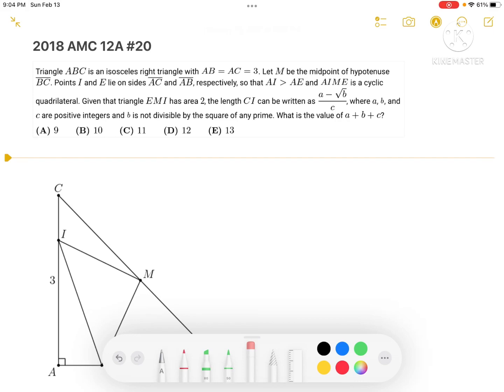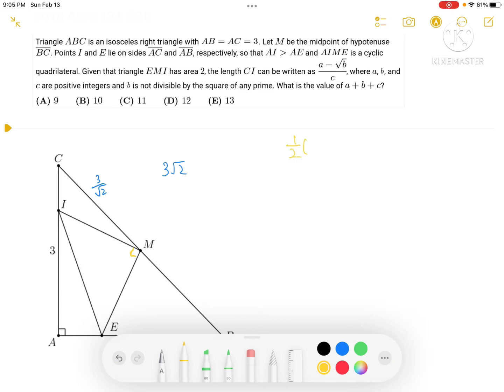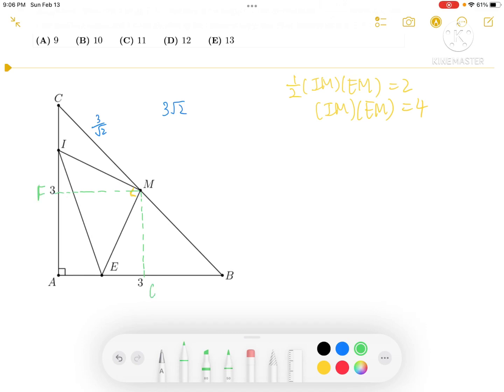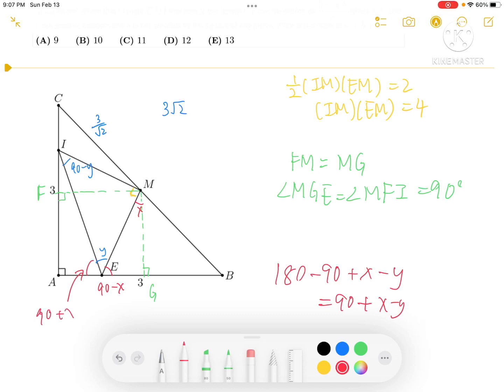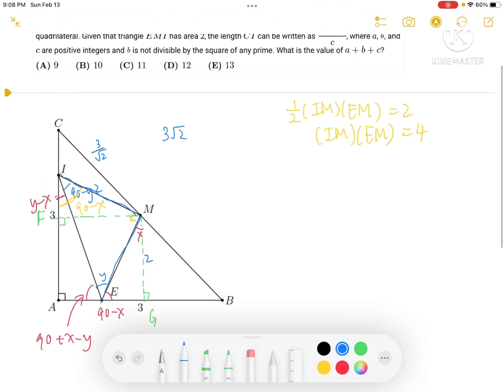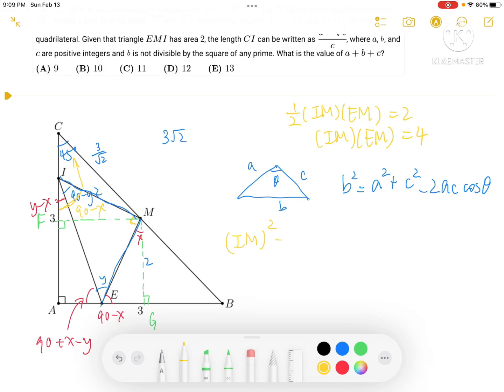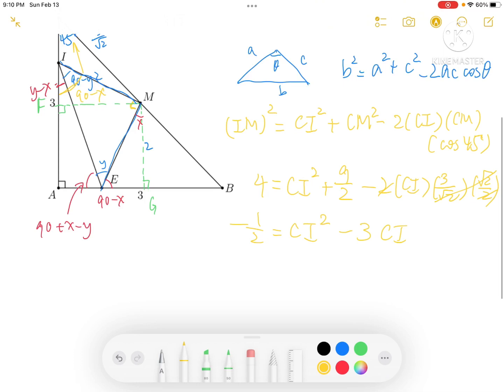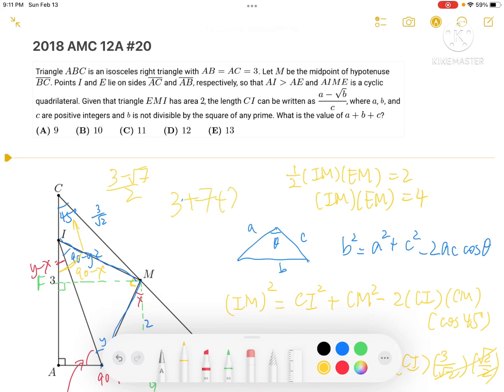2018 AMC 12A #20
Explaining 2018 AMC 12A #20

Feel free to request for video solutions if you need help!